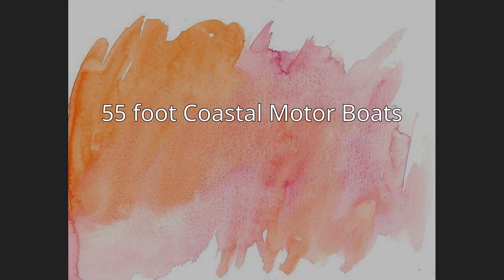Coastal Motor Boat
During the First World War, following a suggestion from three junior officers of the Harwich destroyer force that small motor boats carrying a torpedo might be capable of travelling over the protective minefields and attacking ships of the Imperial German Navy at anchor in their bases, the Admiralty gave tentative approval to the idea and, in the summer of 1915, produced a Staff Requirement requesting designs for a Coastal Motor Boat for service in the North Sea.
These boats were expected to have a high speed, making use of the lightweight and powerful petrol engines then available. The speed of the boat when fully loaded was to be at least 30 knots (56 km/h) and sufficient fuel was to be carried to give a considerable radius of action.
They were to be armed in a variety of ways, with torpedoes, depth charges or for laying mines. Secondary armament would have been provided by light machine guns, such as the Lewis gun. The weight of a fully loaded boat, complete with 18-inch (450 mm) torpedo, was to not exceed the weight of the 30-foot (9.1 m) long motor boat then carried in the davits of a light cruiser, i.e. 4.5 tons.
The CMBs were designed by Thornycroft, who had experience in small fast boats. Engines were not proper maritime internal combustion engines (as these were in short supply) but adapted aircraft engines from firms such as Sunbeam and Napier.